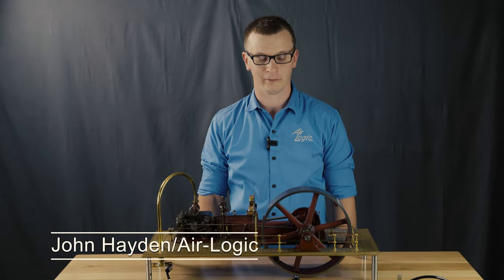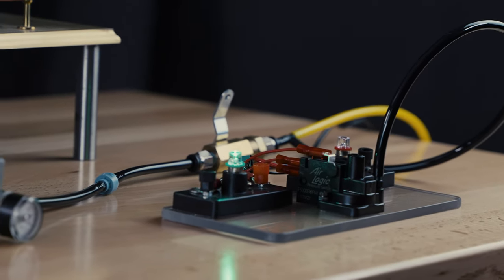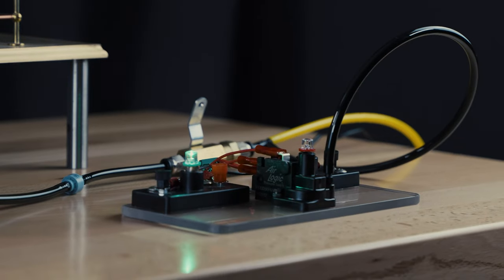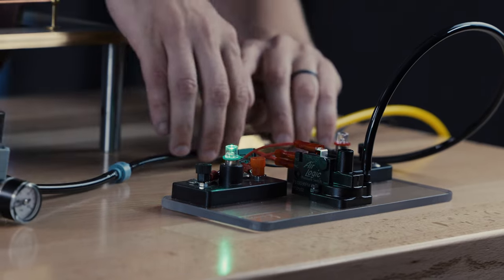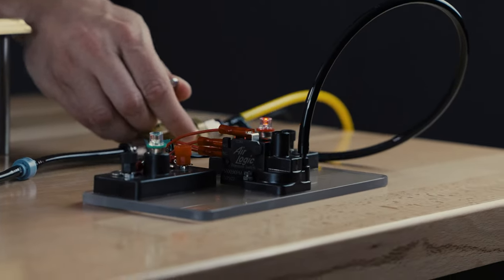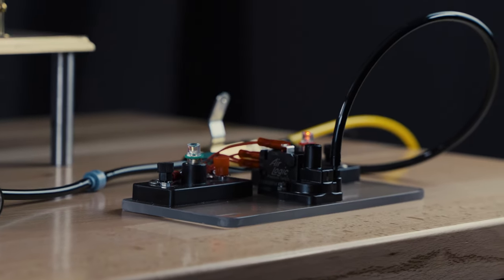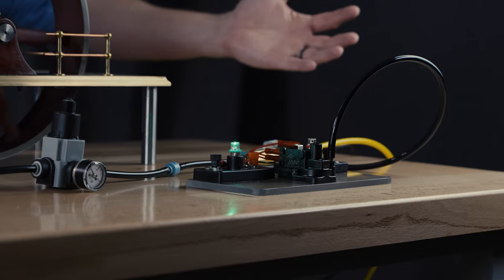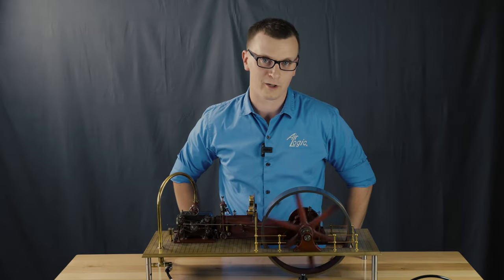How to Monitor Upstream Air Pressure with a Pressure Switch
Learn how to monitor the upstream air pressure in a pneumatic circuit with a pressure switch. Detect if a pneumatic circuit is above or below a setpoint.